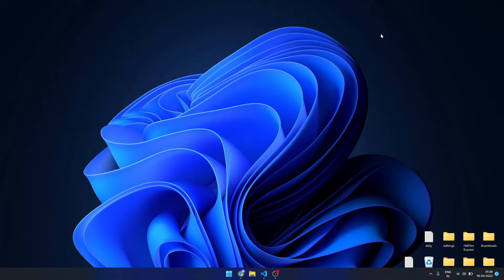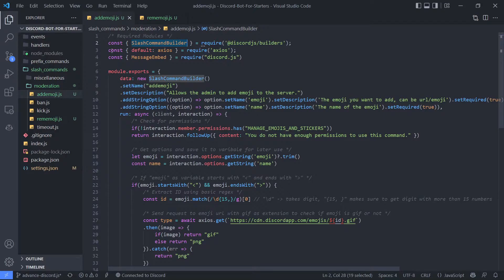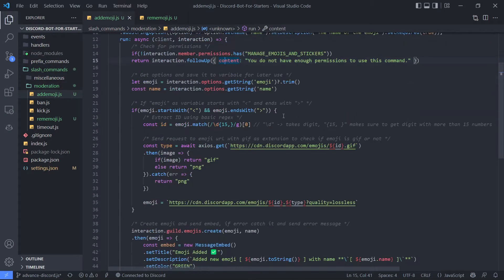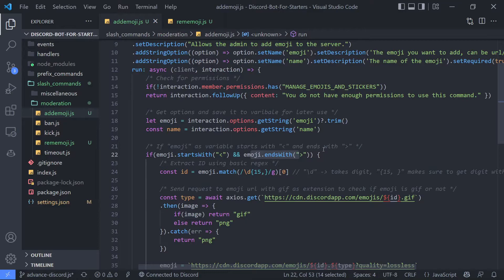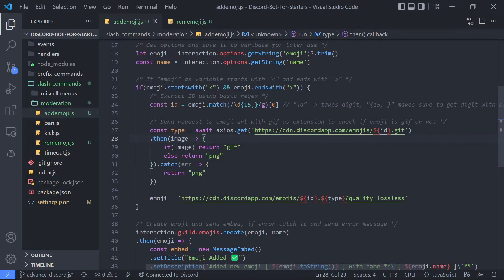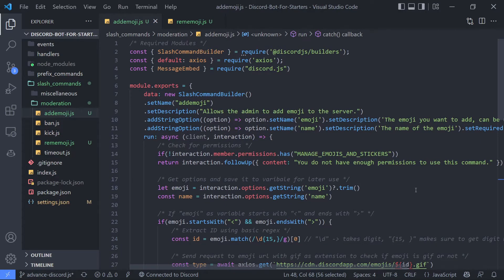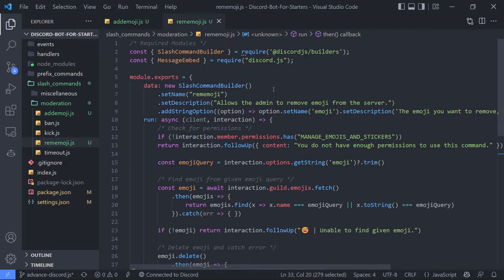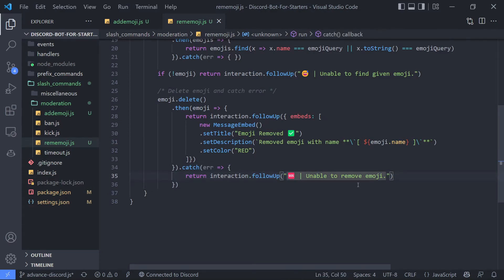How to Add Emoji and Remove Emoji on Discord.js V13